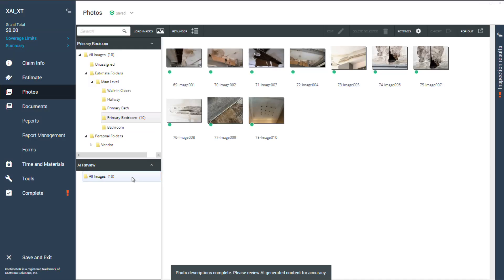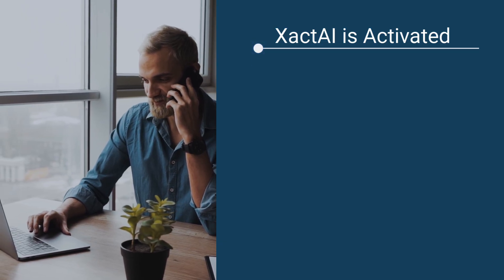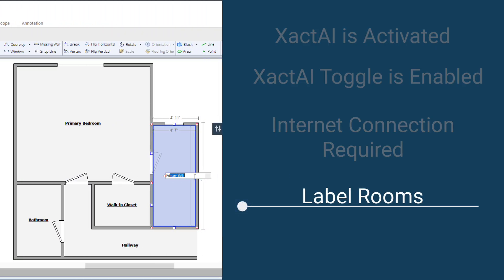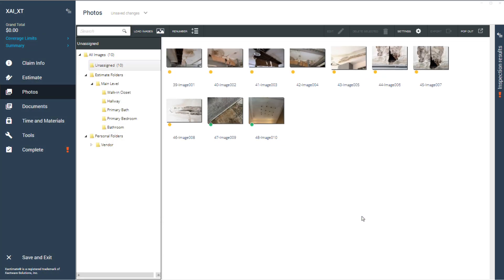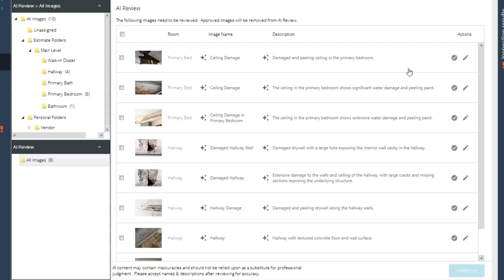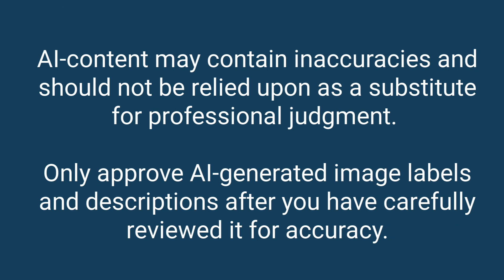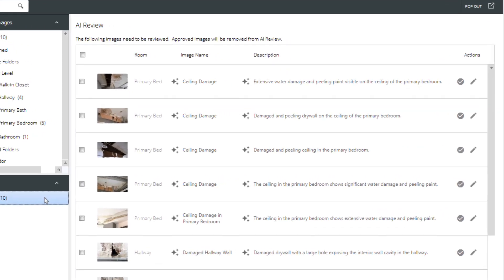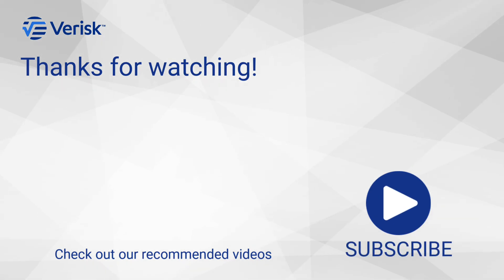Xactimate Desktop: Photo Labels and Descriptions with XactAI | Xactimate Xpert Tip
Make your photo management faster and smarter with XactAI in Xactimate Desktop. In this Xpert Tip, we’ll walk you through how to use the XactAI Photo Labels and Descriptions feature to save time and keep your estimate images organized and ready for reports.

0:22 Tips to get started
1:13 Starting a Project & Uploading Photos
1:32 XactAI at Work
1:43 AI Review
2:13 AI Disclaimer
2:30 Images on Reports
2:47 Wrap-up

Whether you’re working with a handful of images or hundreds, this feature helps you speed up your workflow and improve your estimate documentation.